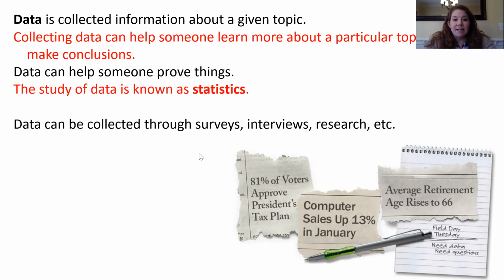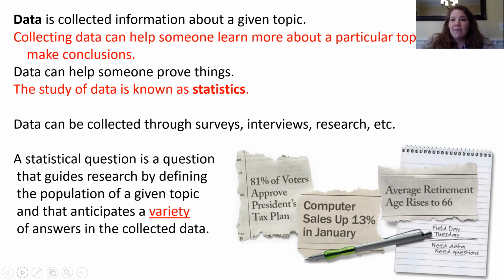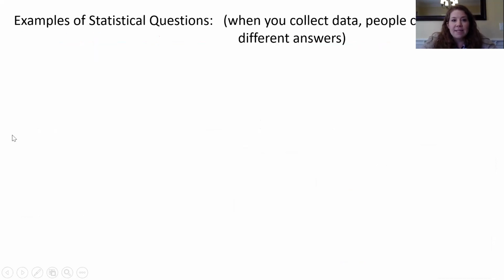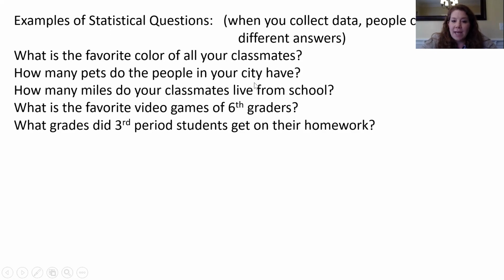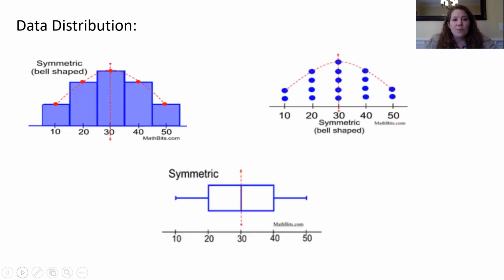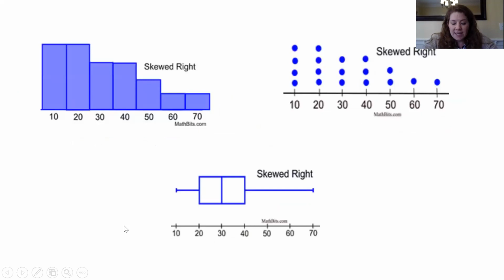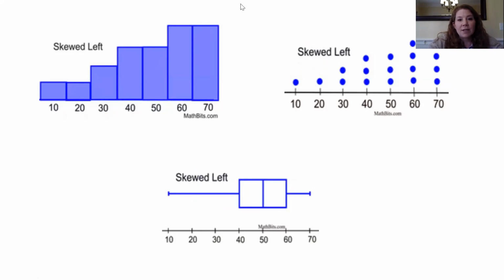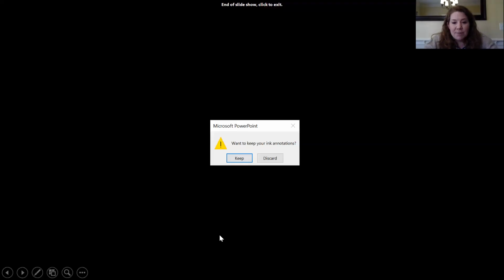6th grade Unit 6, week 1